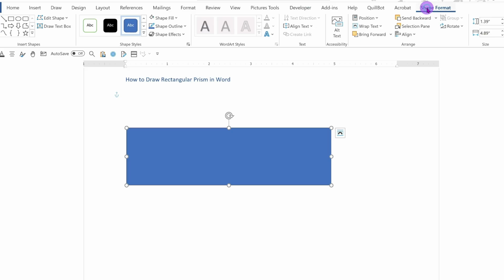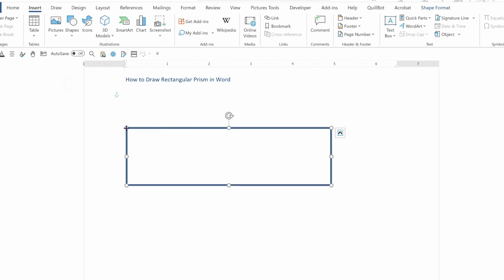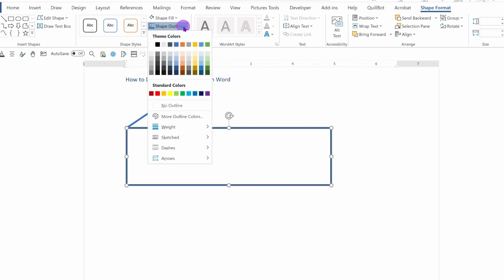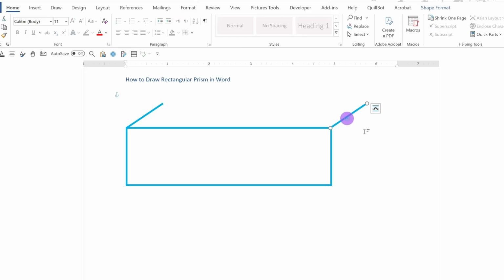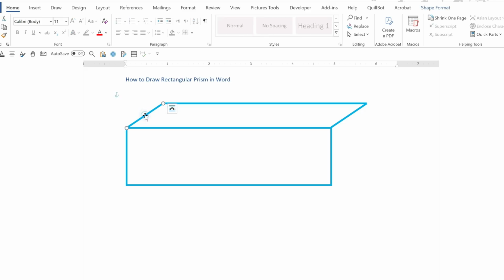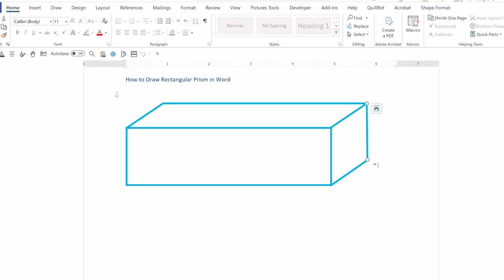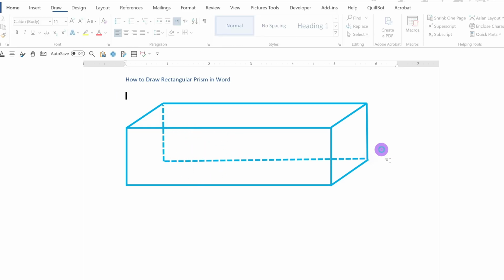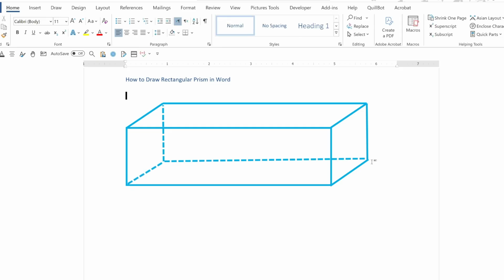How to Draw Rectangular Prism | How to Draw a Cuboid / Rectangular Prism in Word with Dashed Lines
Master MS Word shapes in under 5 minutes! 📐✍️

    In this quick and easy Microsoft Word tutorial, you will learn exactly how to draw a perfect 3D rectangular prism (cuboid). Whether you are setting up a math worksheet, working on a school presentation, or designing a geometry guide, this video covers everything you need to know.